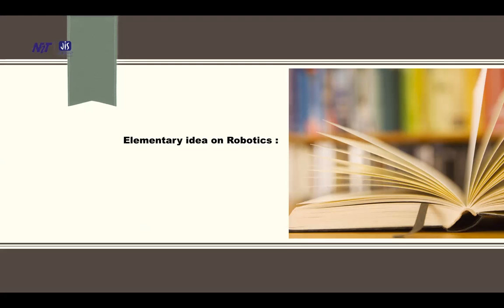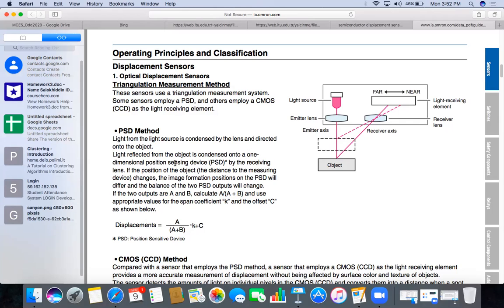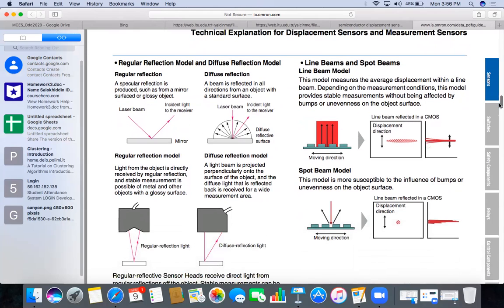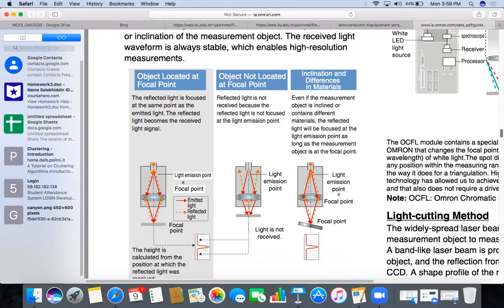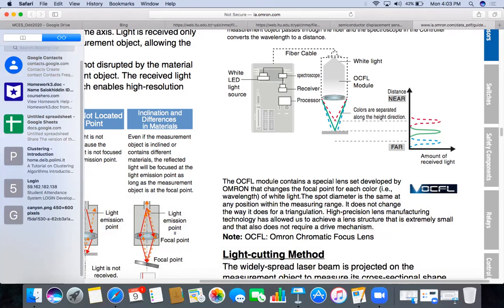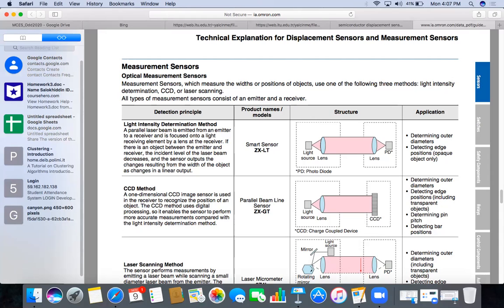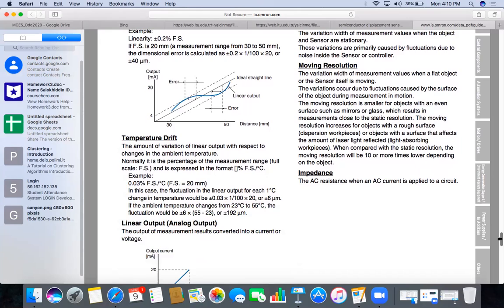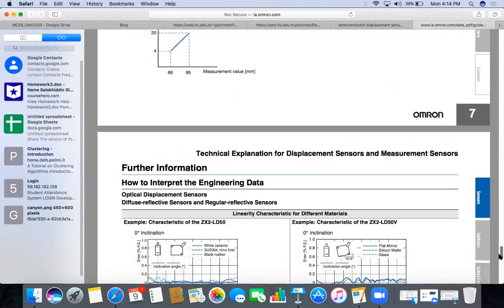Module-5, Lecture-4: Microcontroller 7 Embedded System- Semiconductor displacement sensor